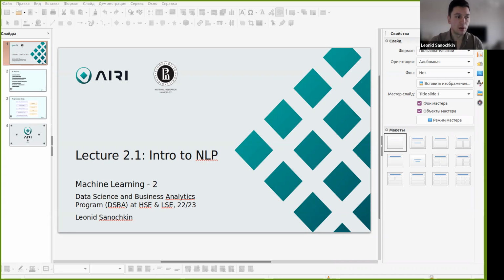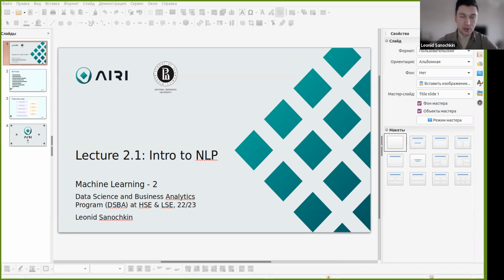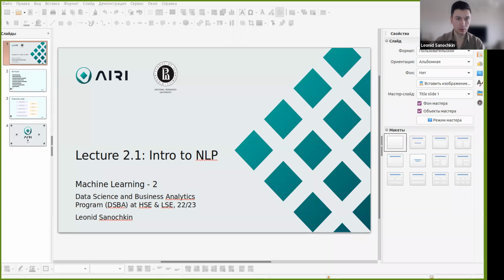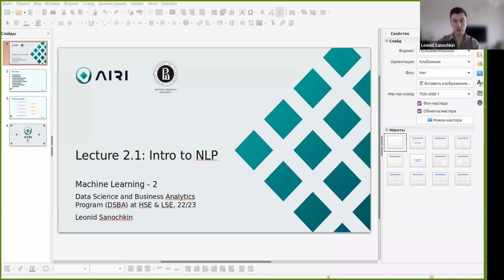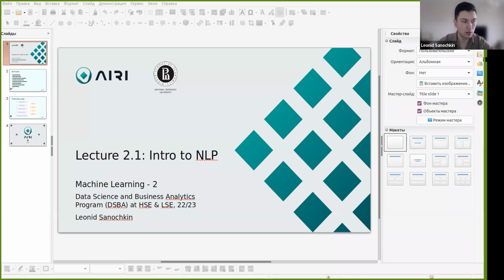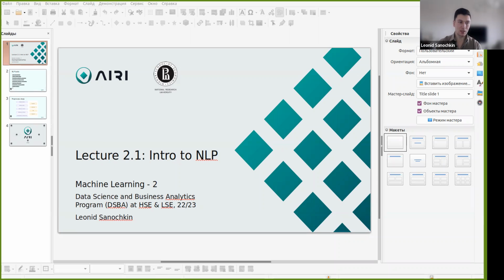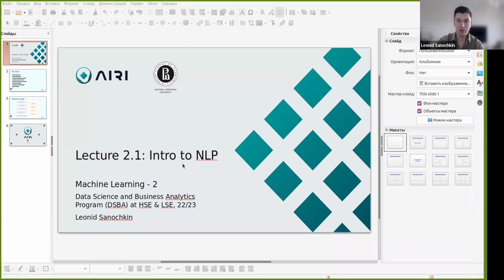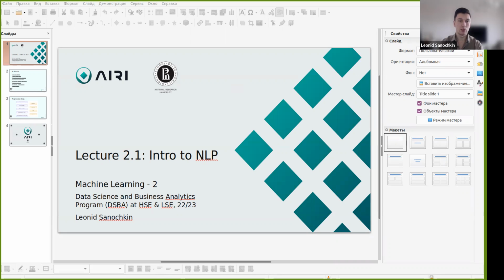Machine Learning 2 - Module 2 Lecture 1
Module 1: Intro to Deep Learning

Teacher - Sanochkin Leonid